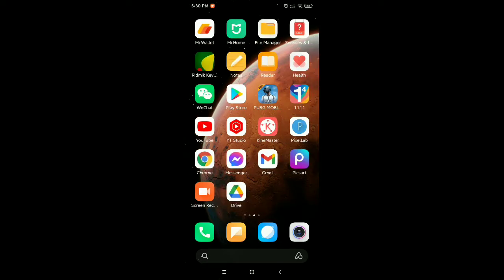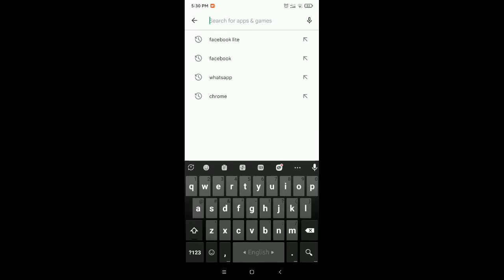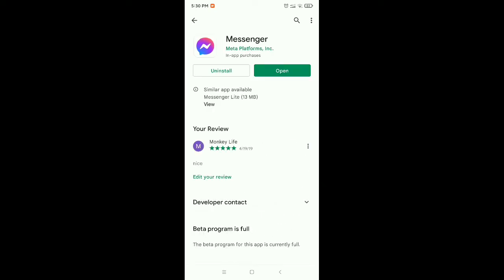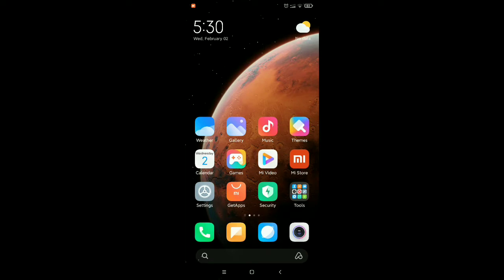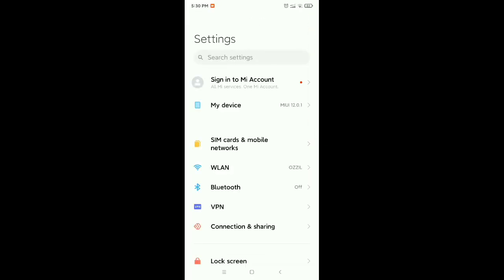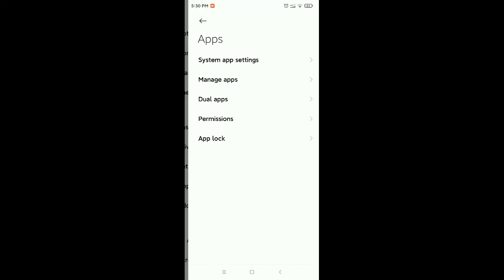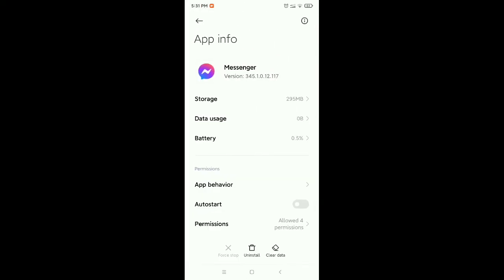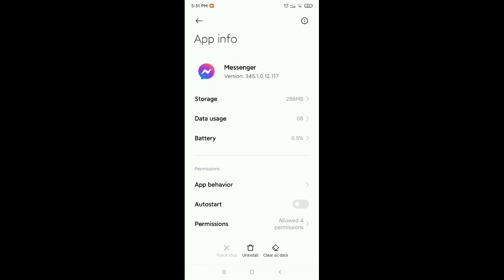How To Fix Facebook Messenger Not Working | Not Opening Problem